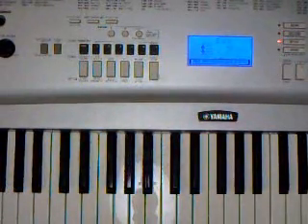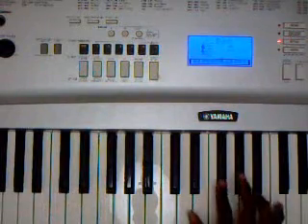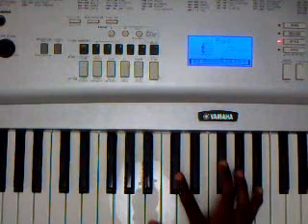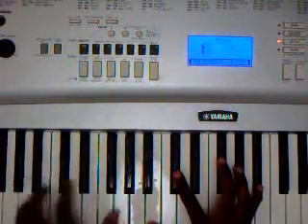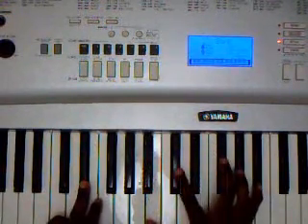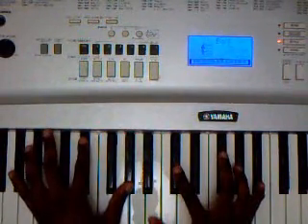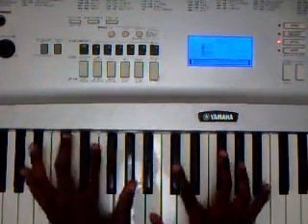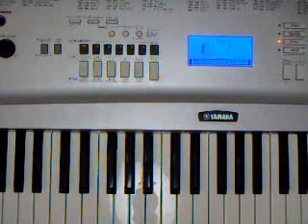D'Angelo - Piano Tutorial - Lady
Piano Tutorial for D'Angelo's "Lady". Classic R+B